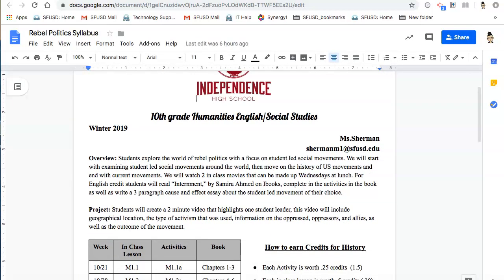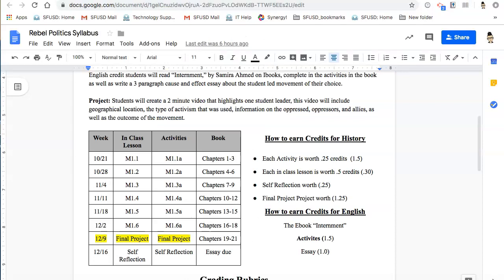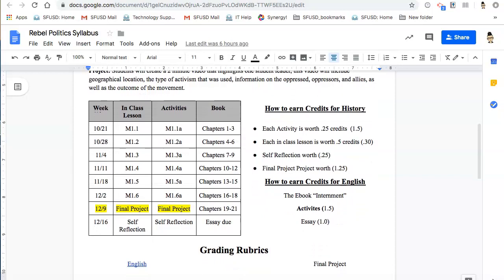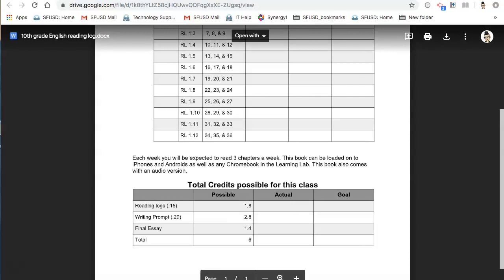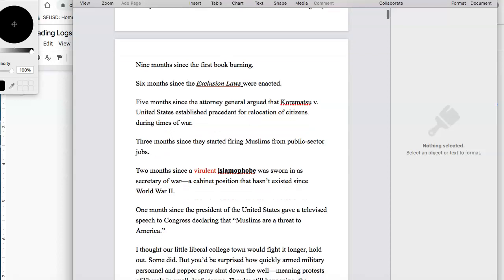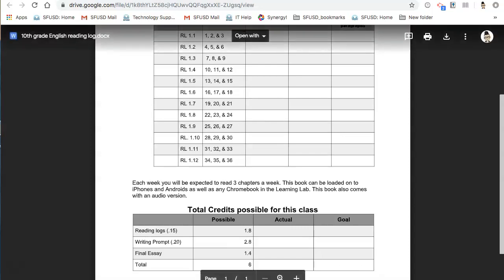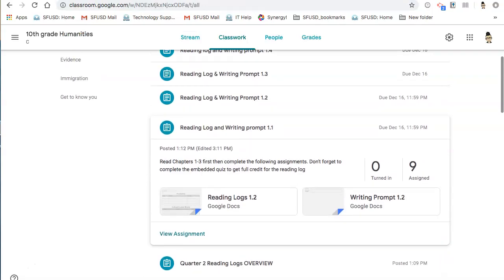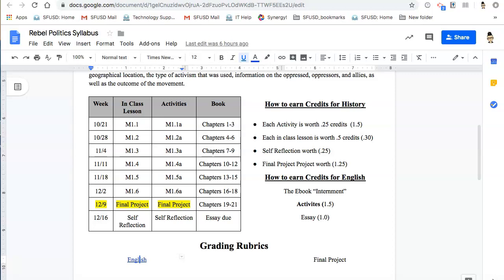Ms.Sherman Humanites Q2 2019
An overview of how to earn English and History credit quarter 2 with Ms.Sherman